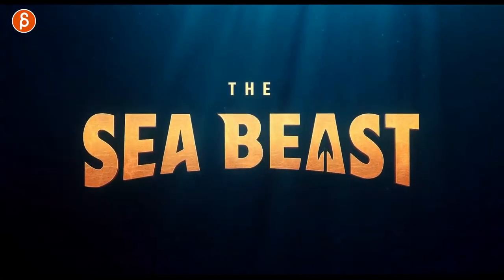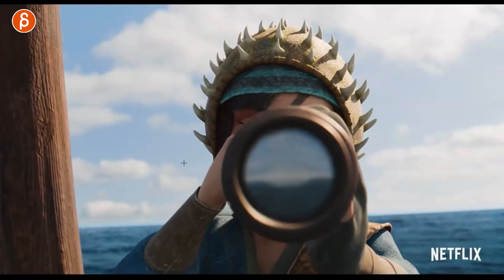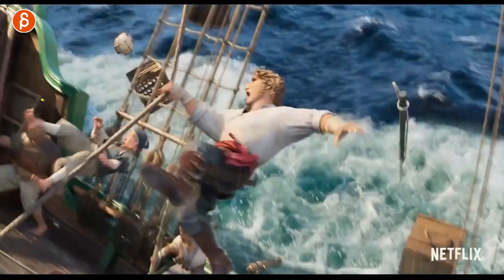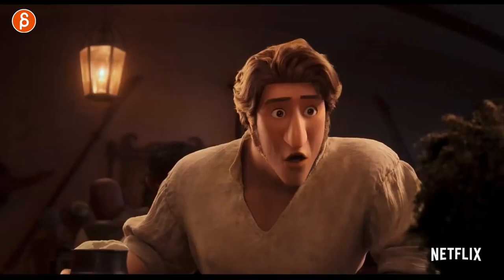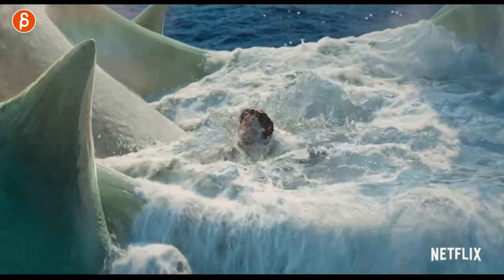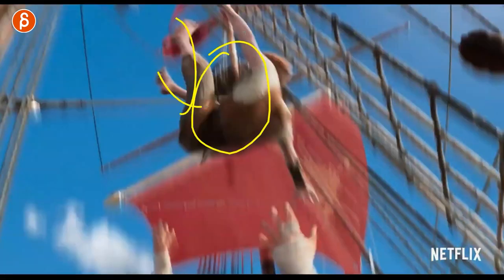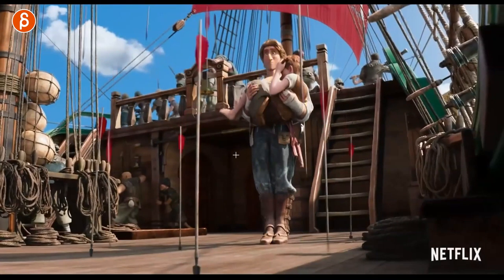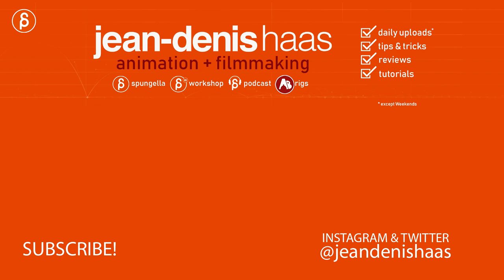Sea Beast (Netflix) - Animation Analysis and Tips for Animators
Big sea creatures? Pirates? Water sim? Awesome animation? I mean, COME ON! You know I'm in! Lots of cool mechanics shots and animation ideas in this trailer!